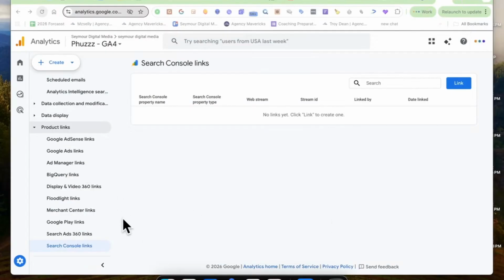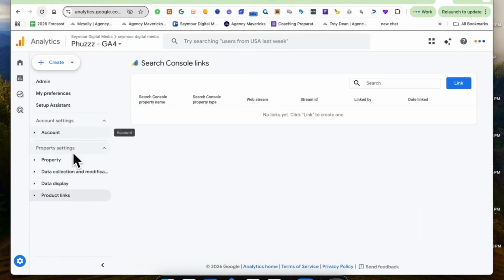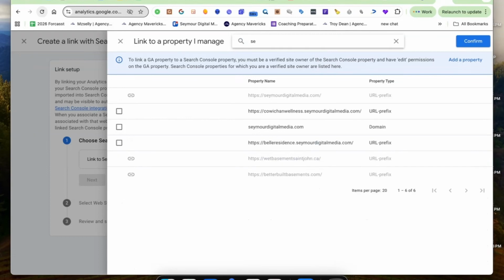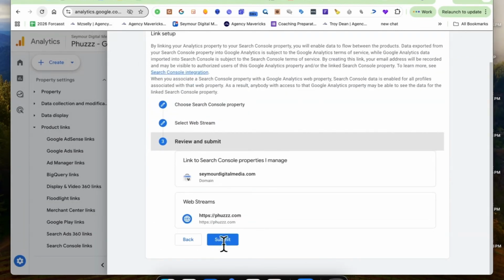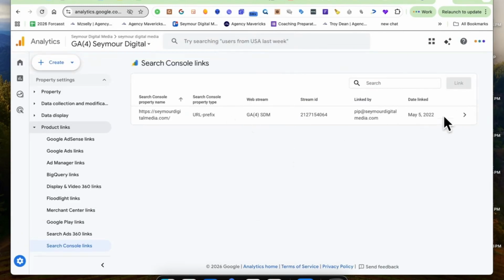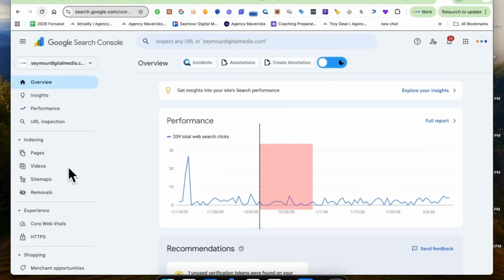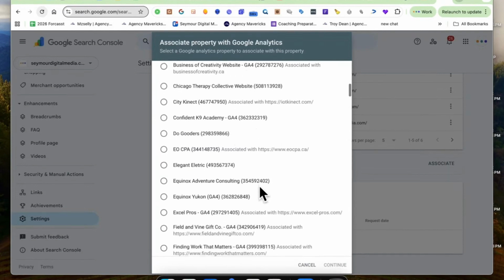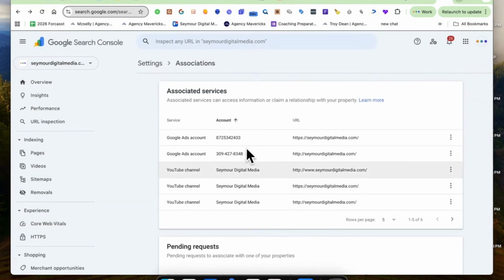How to Link Google Search Console & GA4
Connecting Google Search Console to GA4: Why the Double Connect Matters

Learn why integrating Google Search Console with Google Analytics 4 is essential for getting complete SEO and website performance data in one place.

🔗 What You'll Learn:
• The "double connect" process between GSC and GA4
• Why you need to link from BOTH platforms (not just one)
• Where to find the connection settings in Google Analytics 4
• How this integration enriches your analytics reporting
• The benefits of combining search data with user behavior metrics

⏱️ Timestamps:
0:00 - Step 1: Link from Google Analytics to Search Console
1:46 - Step 2: Link from Search Console to Google Analytics
2:32 - Confirmation: Verify Both Connections

💡 Key Takeaway:
By connecting Google Search Console to GA4 bidirectionally, you bring all your search performance data—keywords, impressions, clicks, and rankings—directly into Google Analytics for deeper insights and better decision-making.

📋 Prerequisites:
✅ Google Analytics 4 account set up
✅ Google Search Console verified
✅ Admin access to both platforms

🎓 Part of the SEO Ranking Accelerator Lab Course

• Google Analytics 4 Setup
• Google Search Console Setup
• Google Tag Manager Installation

Whether you’re just getting started or already experienced with SEO and Google Ads, the KnowHow Marketing Lab membership is designed to help you stay ahead as search continues to evolve.

Today, visibility isn’t just about ranking in Google. It’s about being discovered across traditional search, AI-powered search, and generative engines. Inside the Lab, we teach practical, real-world strategies for SEO, Google Ads, Generative Engine Optimization (GEO), and AI-driven workflows—so you’re prepared for where search is going, not where it’s been.

This is hands-on marketing you can apply immediately to drive traffic, leads, and revenue.

Hi, we’re Pip and Phelan.

Together, we help business owners and marketers build profitable, sustainable online visibility using SEO, Google Ads, GEO, and AI-powered tools—without overwhelm or fluff.

Whether you’re growing your own business or supporting clients, KnowHow Marketing Lab is your hub for understanding how modern search really works and how to leverage it effectively.

Why Join KnowHow Marketing Lab

This isn’t a passive course—it’s an active, working membership.

Inside the Lab, you’ll get:

Live Lab sessions and interactive Q&A with Pip & Phelan

SEO and AI SEO strategies designed for generative and traditional search engines

Training on Generative Engine Optimization (GEO) so your content shows up in AI-generated results

Google Ads frameworks that align with SEO and evolving search behavior

AI workflows and automation to save time and scale smarter

A supportive community of business owners and marketers building and implementing together

In a fast-changing digital landscape, the most effective way to grow is to learn alongside others and take action consistently. SEO, Google Ads, and AI work best as a connected system—and that’s exactly what we help you build inside the Lab.

If you want to future-proof your marketing, understand AI search, and create visibility that lasts, this is the place.

Let’s build smarter visibility—together.

🗺️ KnowHowMarketingLab.com & SeymourDigitalMedia.com